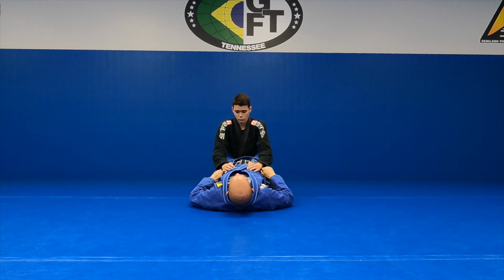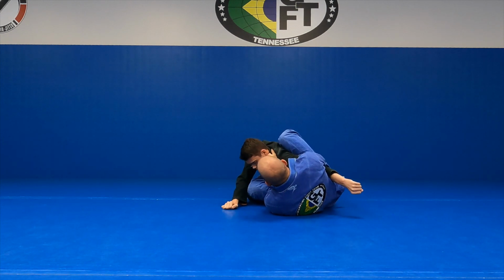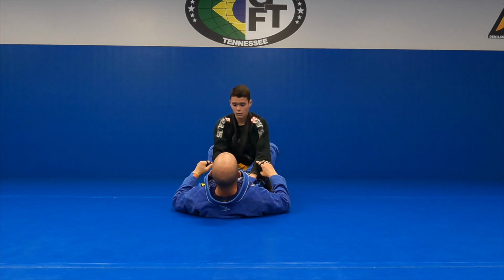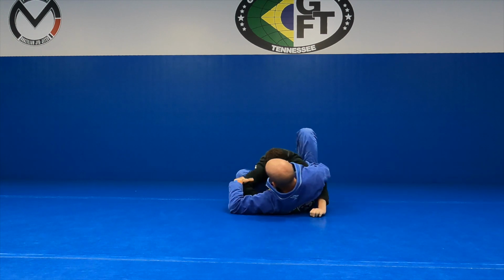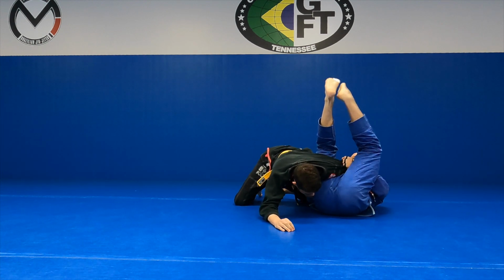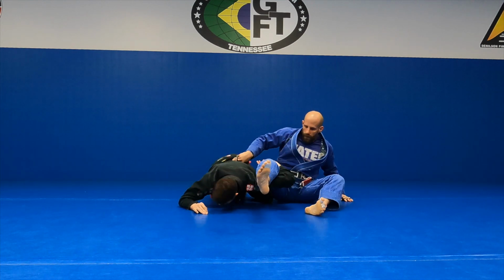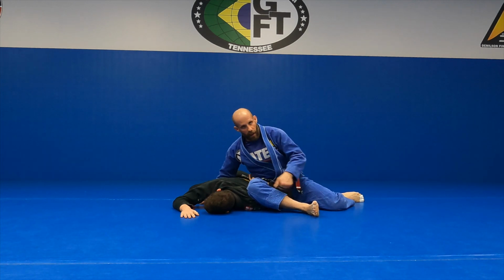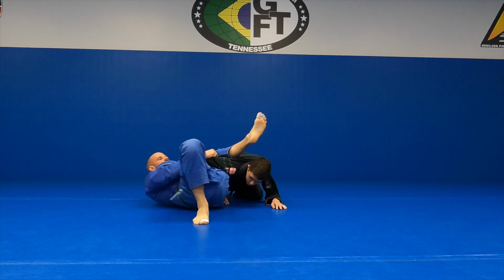David Morris 23DEC Closed Guard to Punch Choke or Omaplata